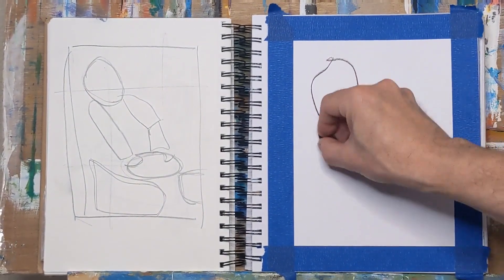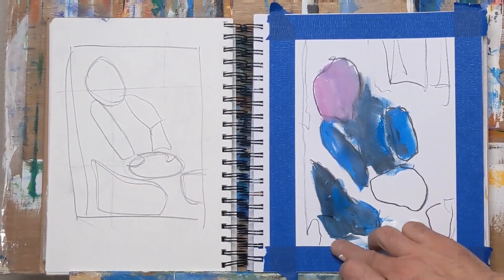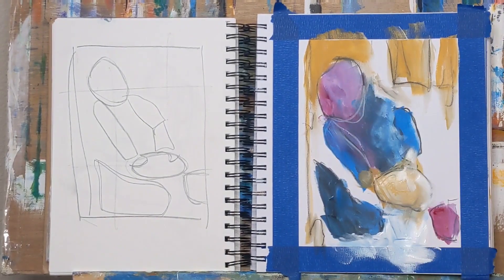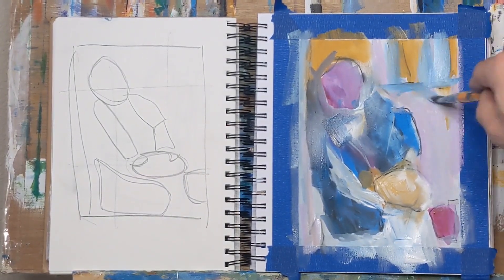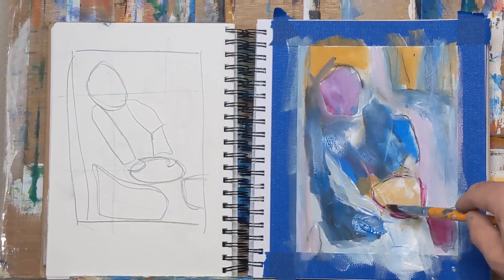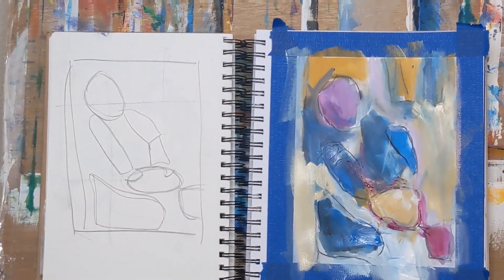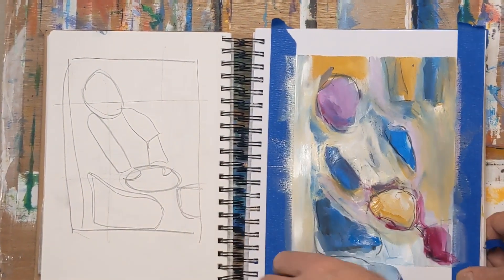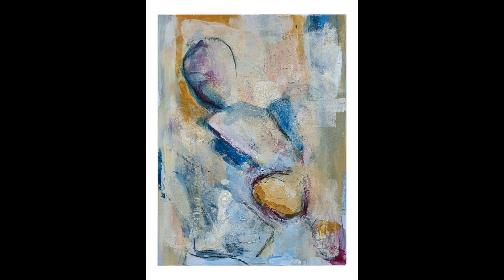Quick & Easy 15-Minute Abstract Warm-up Painting (sped up) | Painting Sketch no. 4 | "Kneading"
This quick, easy, objective, abstract warm-up painting was done within a 15-minute time limit (sped up). See the painting after 15 minutes as well as the end version after I played with it for another 10 minutes. This is part of an acrylic practice sketchbook painting series. Play around, loosen up and generate ideas while freeing up your thinking!

To see more art and warm-up paintings by Chris Loud check out (@chrisloudart) on Instagram

Acrylic paint used:
Cerulean blue
Yellow ochre
Titanium white
Payne's Gray
Permanent magenta

Other materials used:
Caran d'Ache Classic Neocolor II Water-Soluble Pastels (crayons)
Rubber brayer

Most if not all of these products can also be found at your local art/hobby stores.